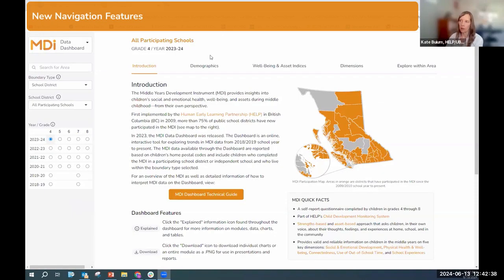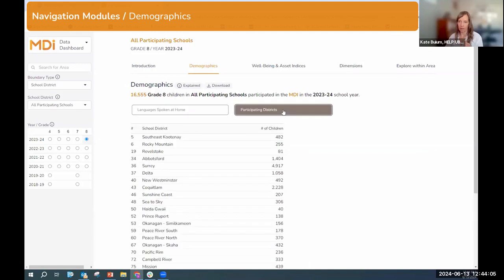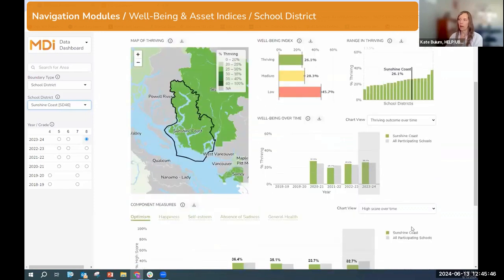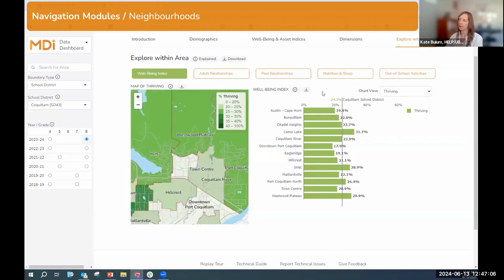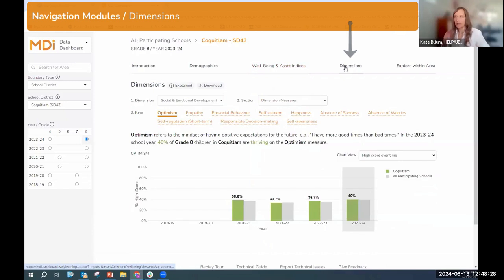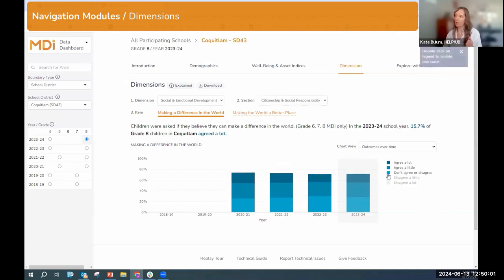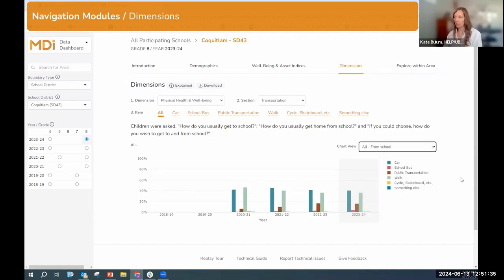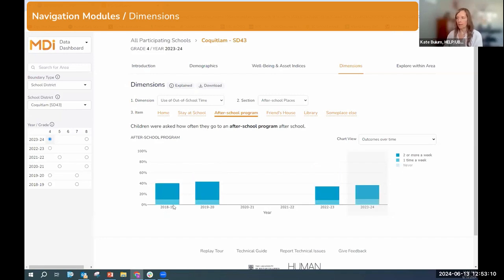MDI Dashboard Walkthrough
Join Kate Buium, Senior Knowledge Broker at HELP, for a walkthrough of our MDI Dashboard!